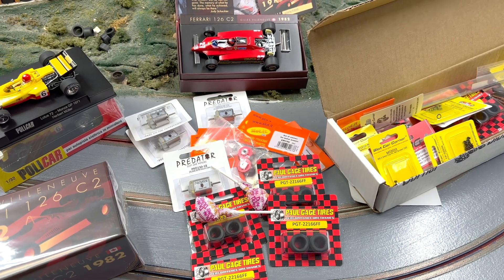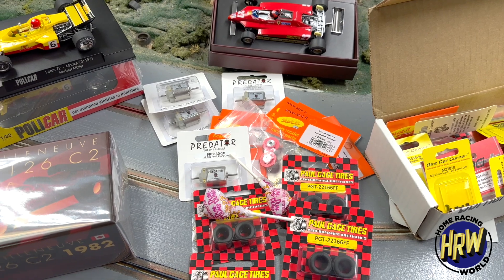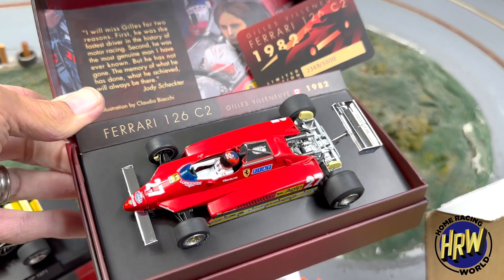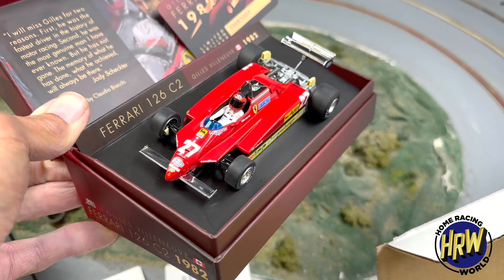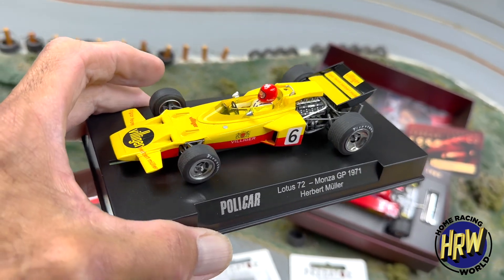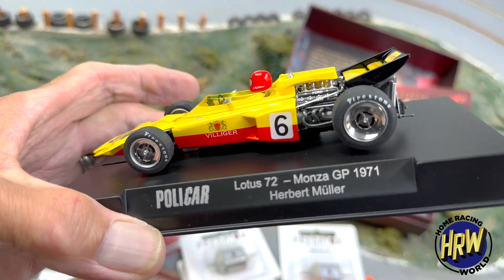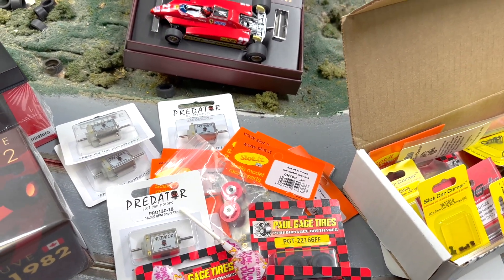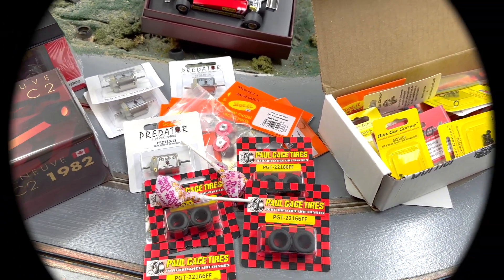TGIS! A Friday report on Saturday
Major haul with parts galore.